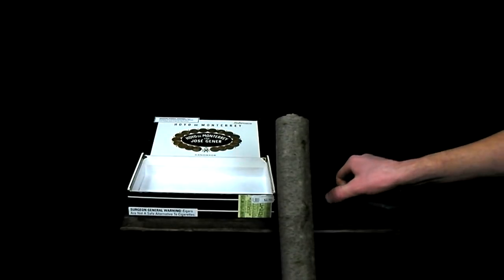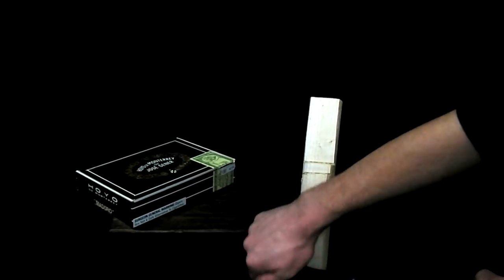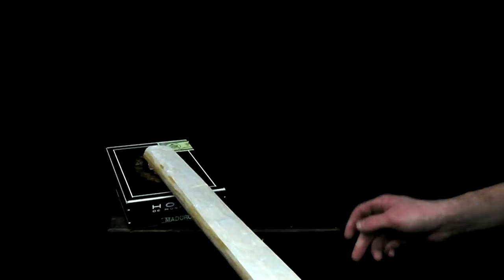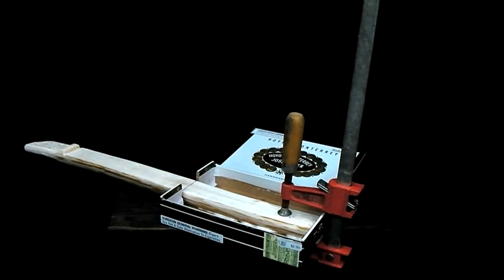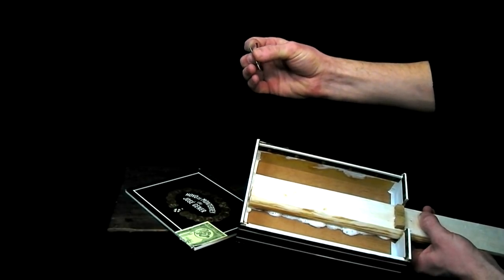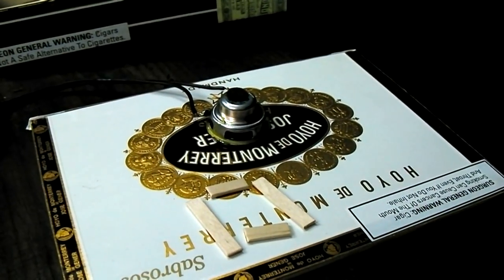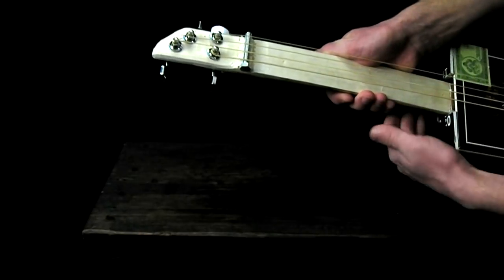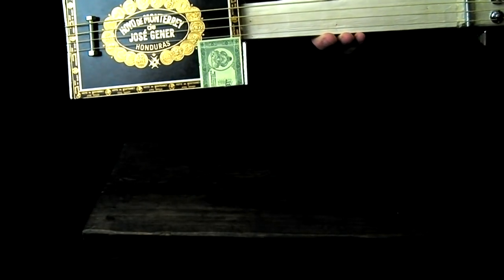How to Make an Electric Cigar Box Guitar for $25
I've made a new CBG tutorial video, this time a fretted version.

Total build (not including glue dry time) took about 3 hours for this guitar. I did my best to use the most inexpensive parts possible. The only tools I use to carve the neck are a knife, hand saw, and a sharp hatchet. Green wood is the easiest to carve, but you risk it splitting as it dries. I used a green piece of maple cut off the tree only hours before and had no problems.

The cigar box should be as strong as possible, made of solid wood, not cardboard or particle board. Java by Drew Estate uses an excellent box for this, and makes for a very nice looking instrument. The one I came across I have already used to make a stomp box, but if I find another it will become a guitar.

Parts list:
Tuning Heads - $18
Cigar Box - $2
1/4" Jack - $2
Bolts (bridge/nut) - $1
Neck - Free
Microphone (speaker harvested from any outdated electronics) - Free
Finishing Nails - Pennies...Free enough

Certainly there are ways to make a nicer instrument. The point of this video is to show how quickly and cheaply a guitar can be made, not how to make a masterpiece. Depending on the feedback I get from this video I may make another showing how to build a nicer fretted guitar.